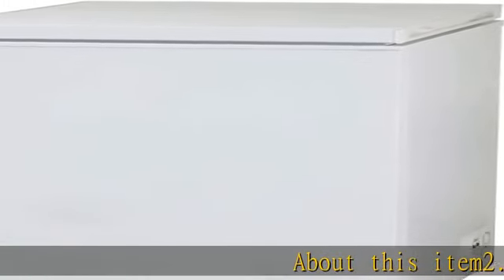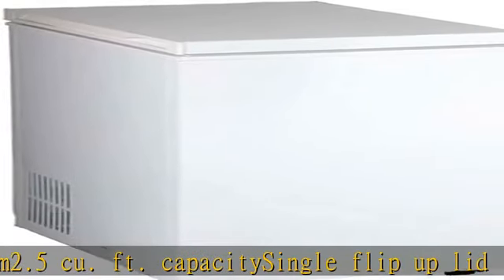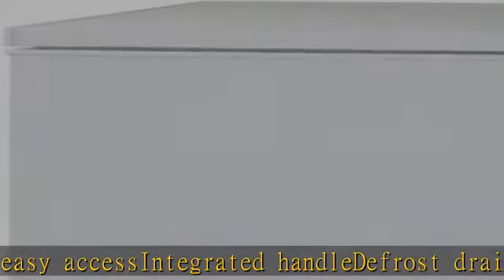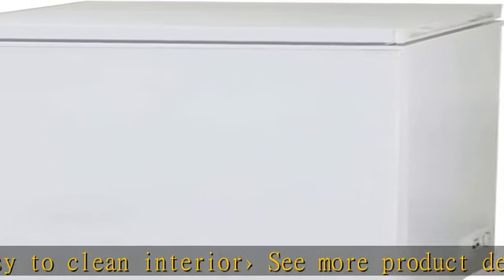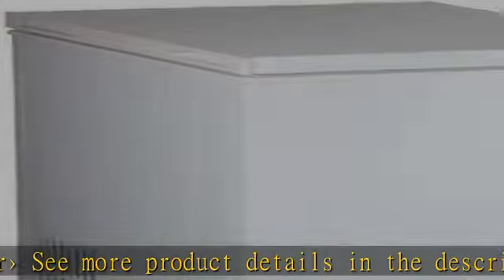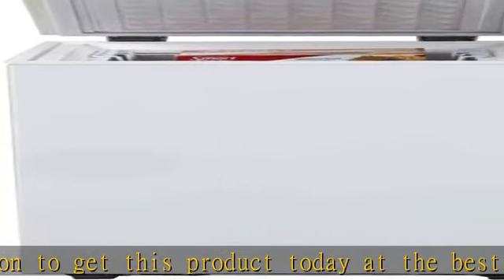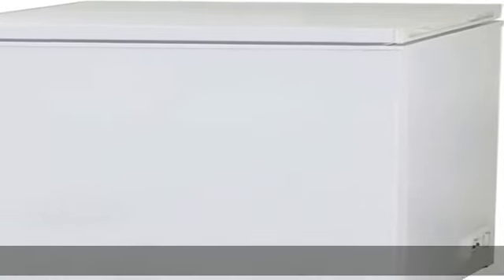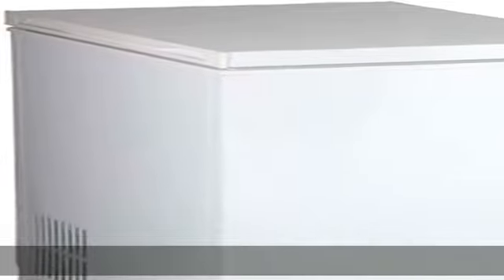Avanti CF24Q0W CF24 2.5 cu. ft. Freezer Chest, in White